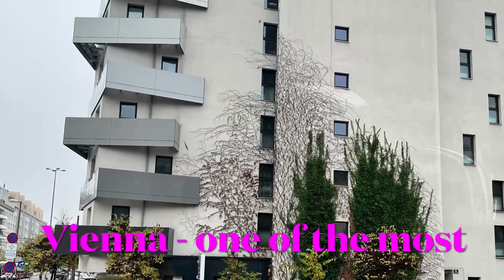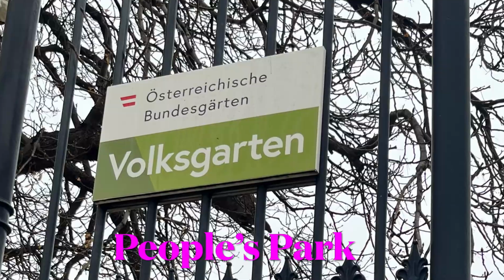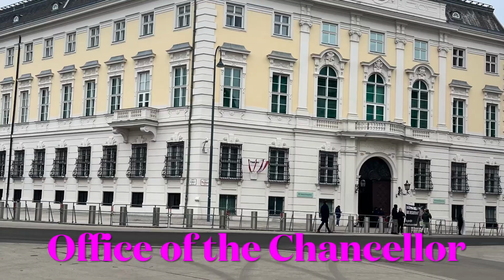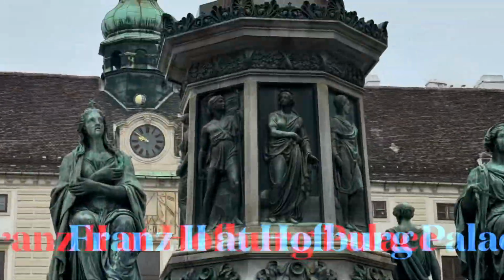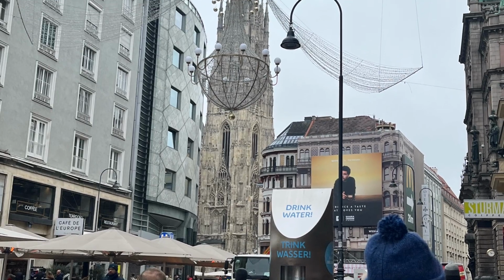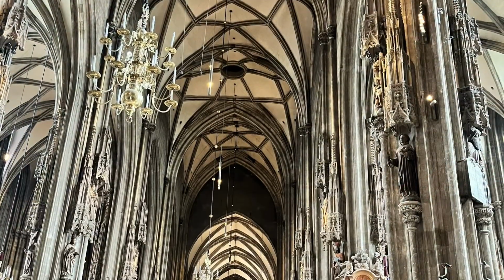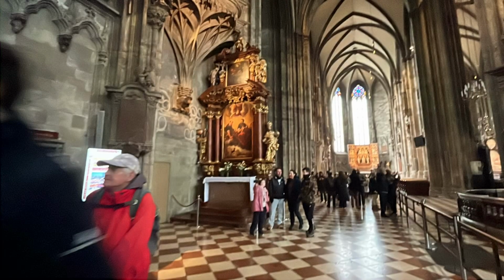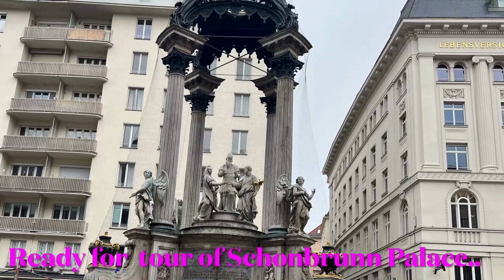Vienna City Tour (@prashantnewaskar5866 )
Day’s agenda included a city tour of Vienna by coach followed by a visit to the Schönbrunn palace.

This video covers the city tour, in which we saw the Hofburg Palace area and Saint Stephen’s Cathedral.

I was revisiting Vienna after 38 years.